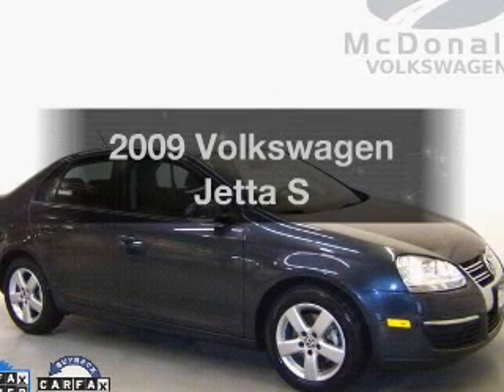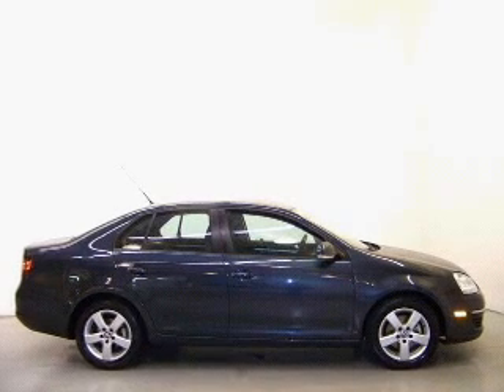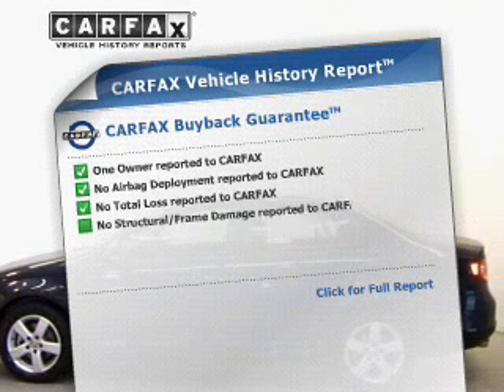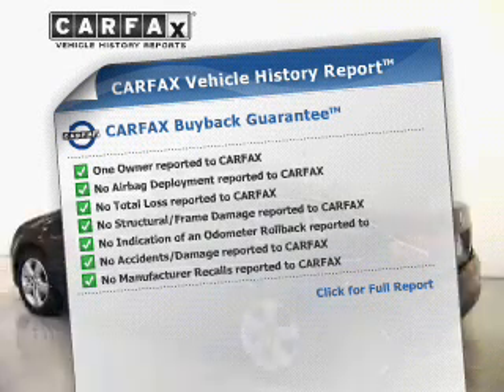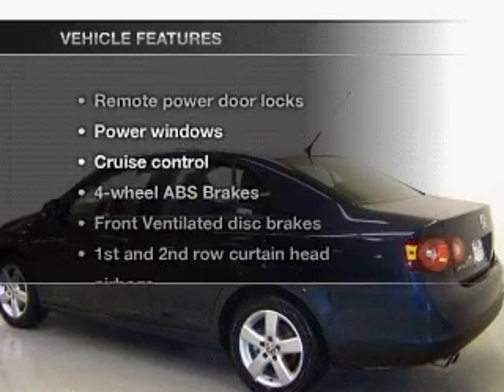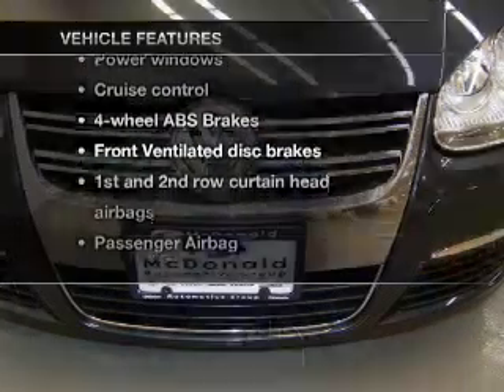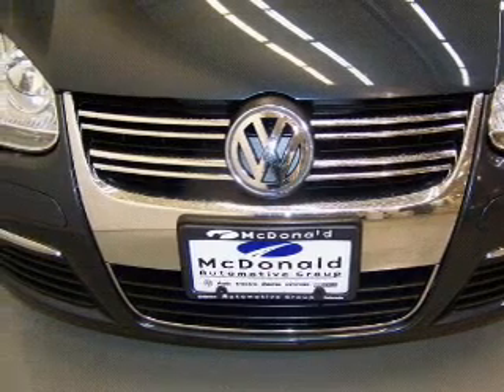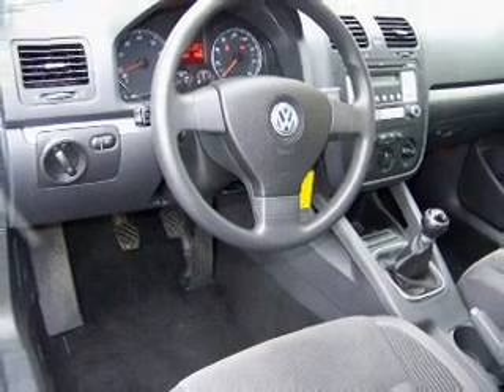2009 Volkswagen Jetta - Littleton CO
This vehicle represents similar vehicles available at McDonald Automotive Group.
Contact McDonald Automotive Group at 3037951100, for availability of specific vehicles.
Year: 2009
Make: Volkswagen
Model: Jetta
Trim: S
Engine: 2.5 liter inline 5 cylinder 20 valve MPFI DOHC
Transmission: 6-Speed Automatic
Color: Blue Graphite Metallic
Mileage: 29585
Address:
6060 S. Broadway